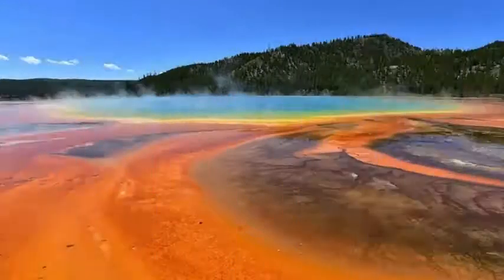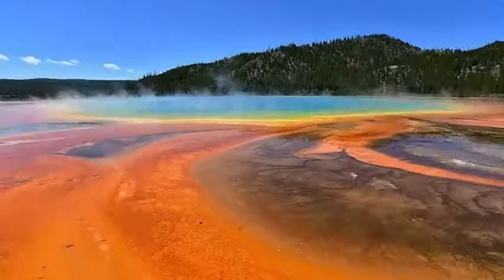Curiosities that behave strangely below the surface of the Earth finally explained.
The boundary between the outermost layer of the Earth, the crust and the underlying mantle is dotted with mysterious regions similar to blob. Scientists have known for some time about these strange pockets, which are called ultra low speed zones. They slow down the seismic waves caused by earthquakes and may be the culprits of deep mantle plumes, which can lead to volcanic hot spots such as those that created Yellowstone National Park or the Hawaiian Islands. Researchers have postulated a series of explanations about what these ultralow speed zones are made of and how they are formed. But none of those ideas fits well with the data, especially considering how different they behave from one another. Now a team of scientists is proposing a new model that includes not only a feasible composition but also a history of plausible origin for ultralow speed zones. Even so, the scientists behind the study recognize that there could be different or even individual variations for other types of these mysterious underground regions beyond their new findings.

The core-mantle boundary in which ultra-low speed zones reside is incredibly hot and pressurized, enough so that when the tectonic plates push below the crust by subduction, they melt and recycle in the mantle. Pressure levels reach 900,000 times what we experience at sea level and temperatures can exceed 3,000 degrees Fahrenheit 1,649 degrees Celsius. When the team of geologists at Stanford University recreated these conditions in a laboratory to try to duplicate an area of ​​ultra-low speed, they discovered that iron, one of the most abundant minerals on Earth and a possible candidate material that could explain the areas, Reacted with seawater to create a form of iron peroxide that was saturated with hydrogen atoms, according to the new research.

This additional hydrogen makes the iron peroxide stable under extreme conditions and denser than the surrounding minerals, giving rise to the different zones that behave differently than the rest of the mantle. The scientists then made a theoretical analysis based on the current body of scientific knowledge about the Earth's mantle, ultra-low velocity zones and their best assumptions, finding that hydrogenated iron peroxide would interfere with earthquake shock waves as I expected. Without the added hydrogen that would not be the case. The low sound velocities that we calculate for our compound coincide very well with what is observed seismically in ULVZ.